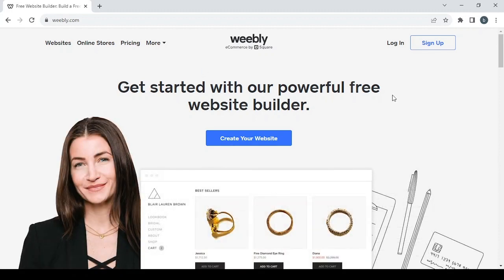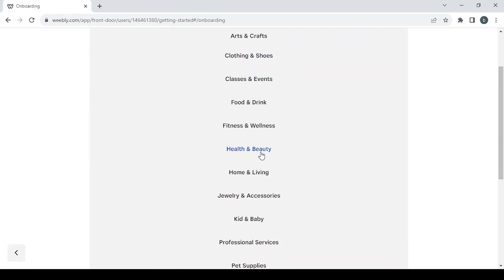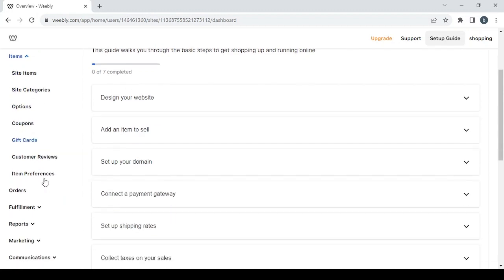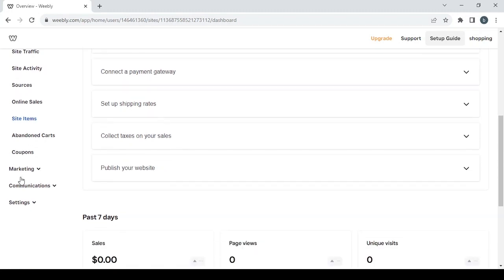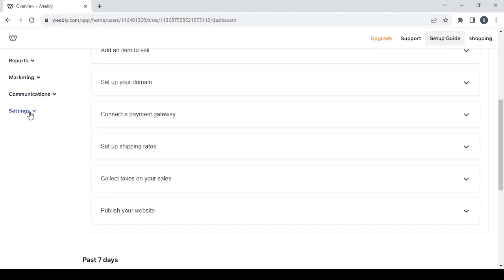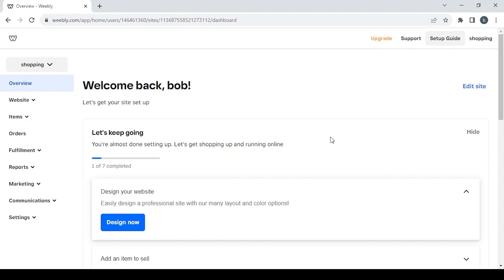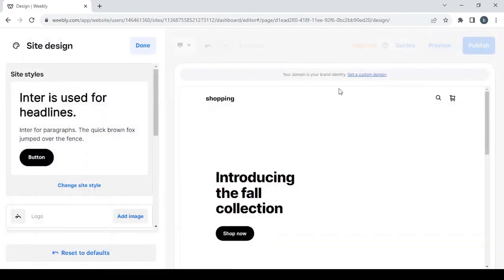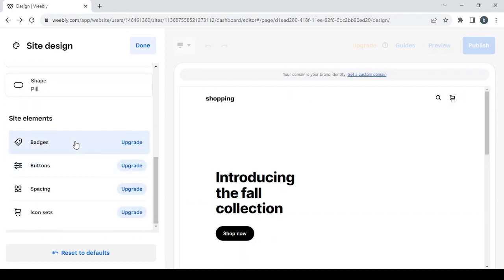How To Create a Professional Sports and Outdoors Ecommerce Website Store on Weebly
in this video we discuss :

Embrace an active lifestyle and cater to outdoor enthusiasts by launching an adventurous online store on Weebly dedicated to sports and outdoors. This guide will guide you through the process of building a user-friendly website, showcasing a versatile range of sports equipment, outdoor gear, and adventure essentials. From curating visually captivating displays to providing seamless purchase options, this tutorial covers essential steps to create a dynamic and convenient shopping experience. Whether you're a sports fanatic, an outdoor lover, or an entrepreneur in the sports and recreation industry, this guide empowers you to offer products that promote wellness and inspire exploration, connecting with individuals seeking to stay active and embrace the great outdoors. Get ready to become a trusted source for outdoor enthusiasts, providing equipment and gear that facilitate thrilling adventures and elevate athletic experiences through your Weebly store.